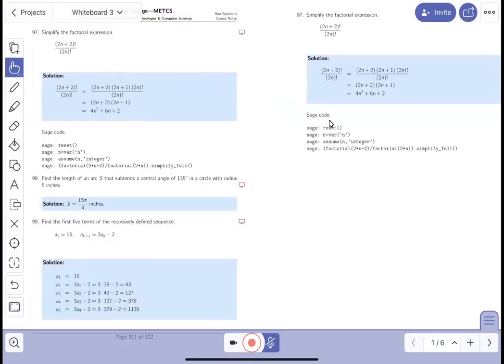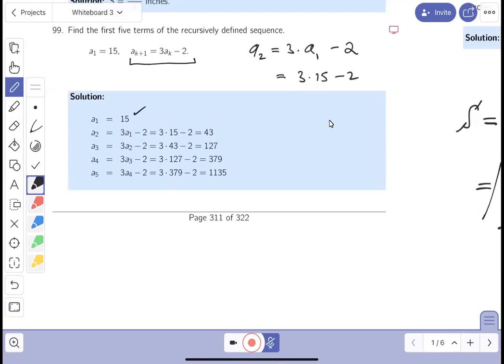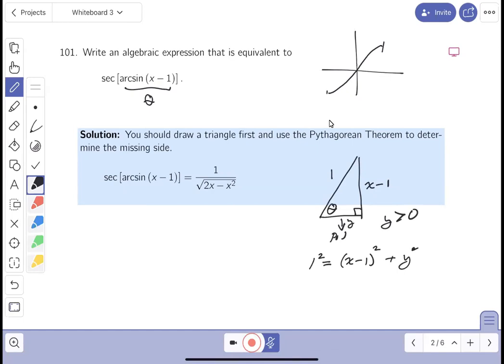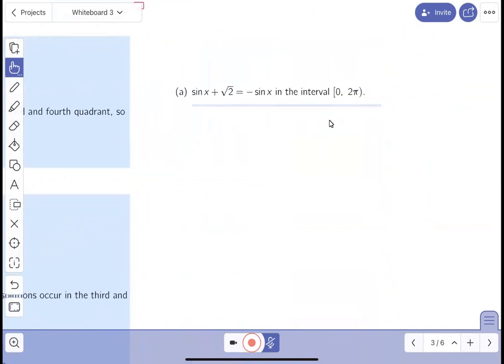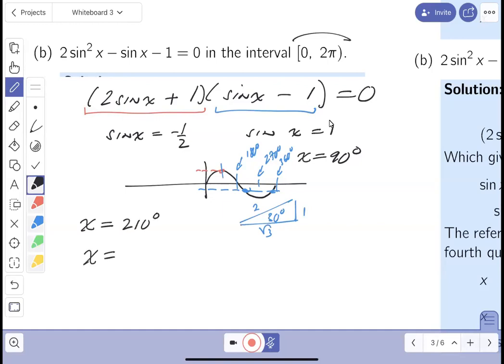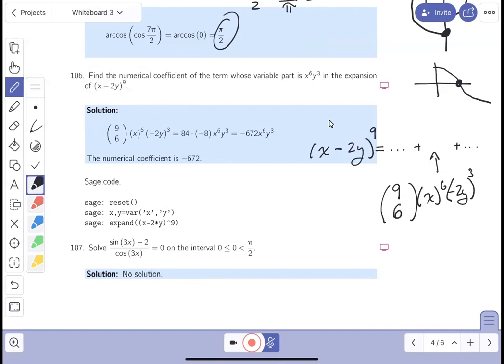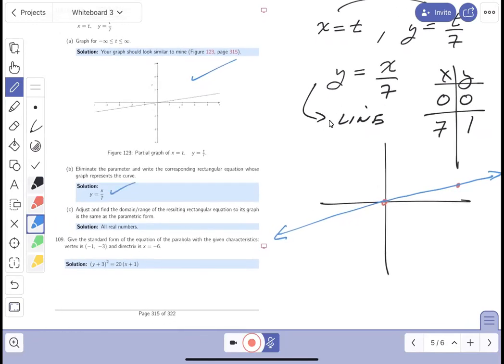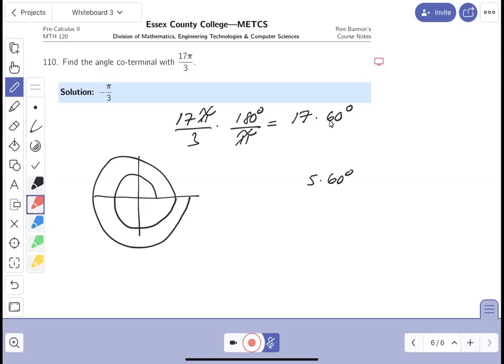06 mth120 18 rev 110